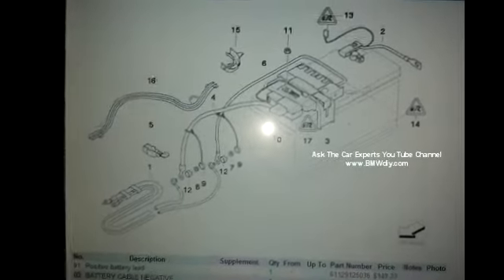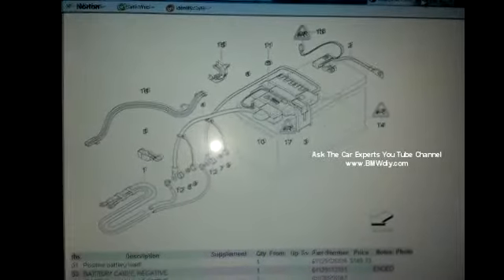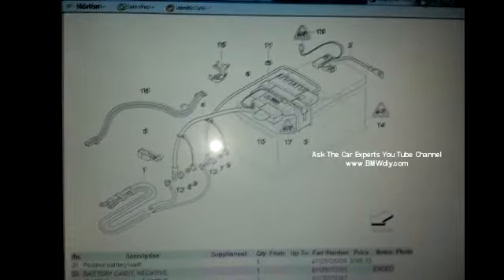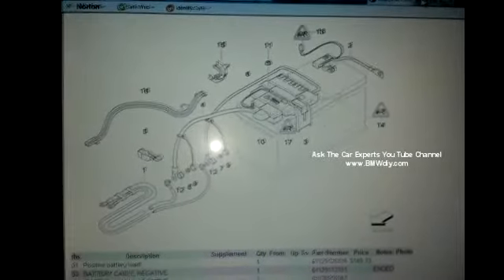E90 BMW 3 Series Battery Positive Cable Replacement Procedure Described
This is for 29MrMatten :) I describe how to replace the battery safety terminal (BST) also known as (SBK) which is the battery positive terminal due to deployment of the BST which is a pyroteknic device that separates the power from the battery to the engine compartment. The airbag light comes on when there is a problem with this system or if the BST is deployed.